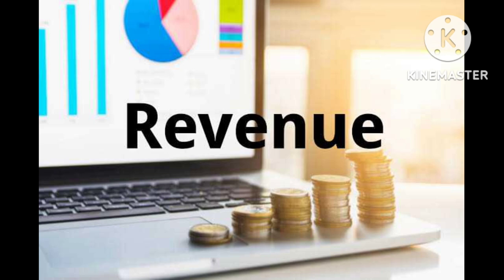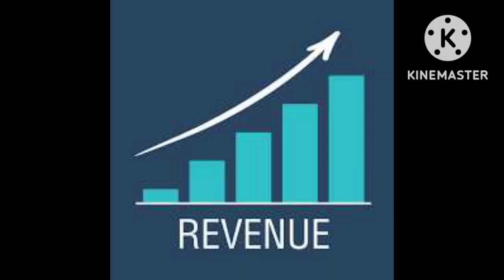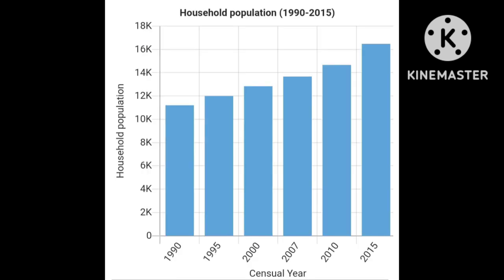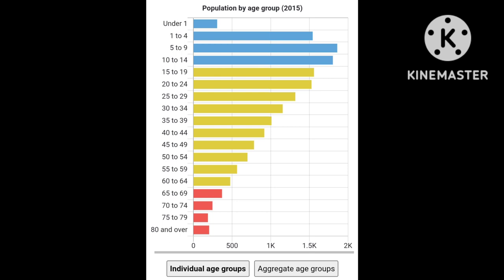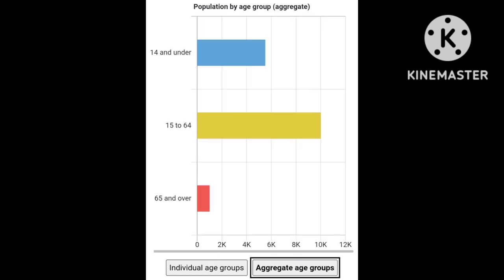History of San Rafael,Iloilo|Land Area|Topography|Economy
Entry Mechanic:

1) 2 entries every live premier
2) 1 entry for a replay
3) Super chatter & super sticker 1 entry for 25 pesos
5) Channel Membership 1 entry each month
6) Last chatter additional 3 entries

Put @Maverick Cruz Vlog  sa dulo for entry

Follow me in Instagram: bertbarrettodelacruz